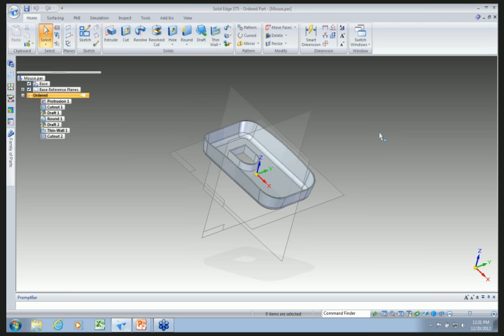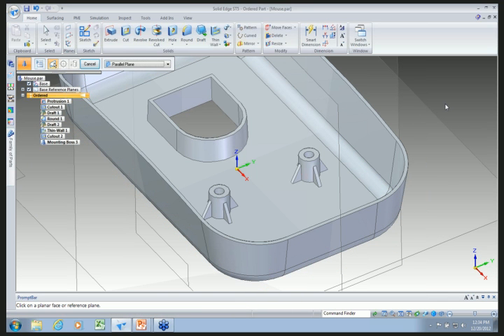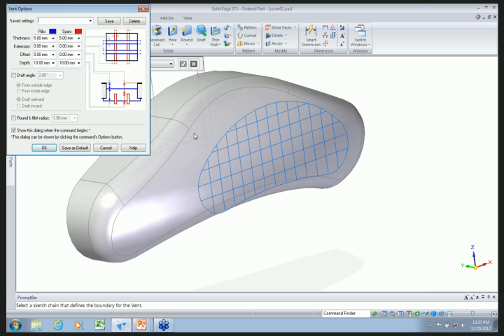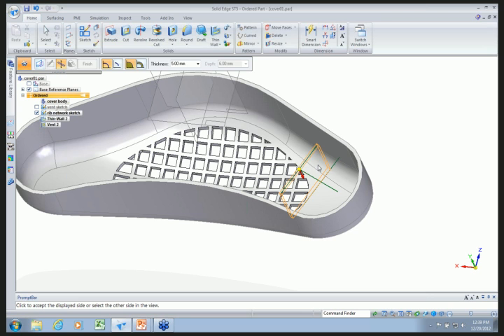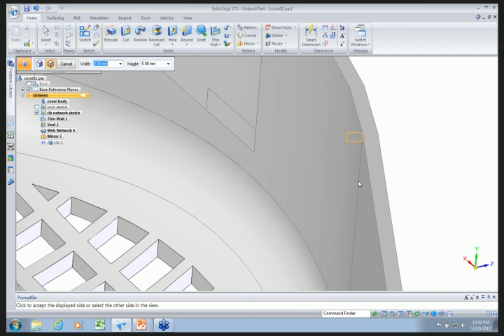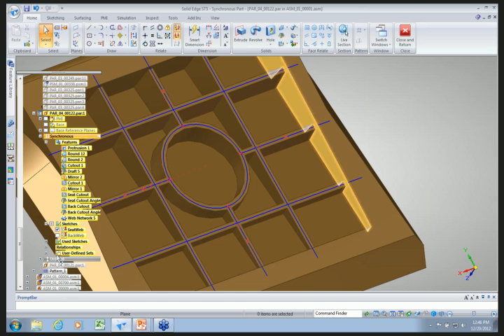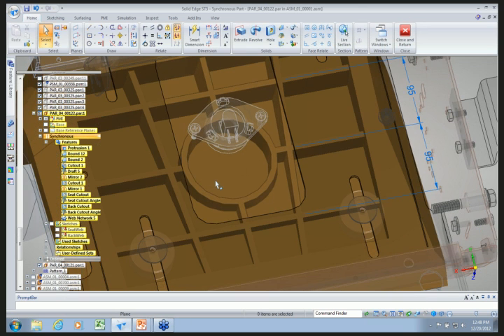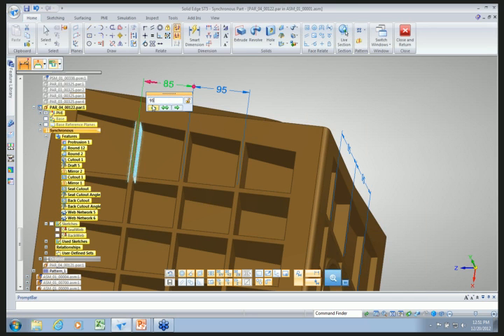How to Use Plastic Features In Solid Edge? - Tutorial - PROLIM Lunchbyte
Welcome to another edition of the Solid Edge Lunch Bytes. The tutorial we demonstrate in this video is the Plastic Features in Solid Edge including rib, vent, mount, thin wall, and more.